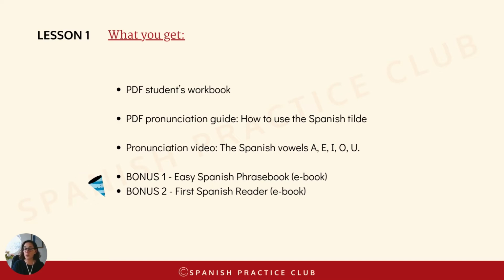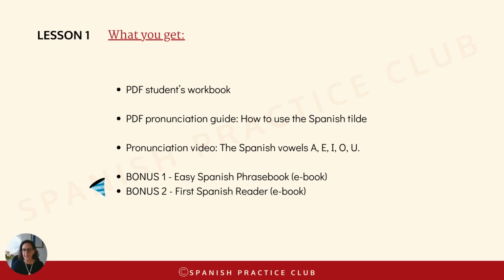What you'll learn - Lesson 1 Supercharge Your Spanish Conversations With Speaking Practice (A0-A2)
This video is a summary of what you will learn in our most popular results-based online course, Supercharge Your Spanish Conversations With Speaking Practice (A0-A2), a results-based, 12-week online course designed for ambitious students who want to achieve the independence and the high level of powerful communication they crave for in their travels, business and relationships.